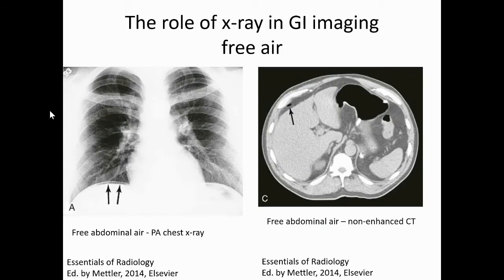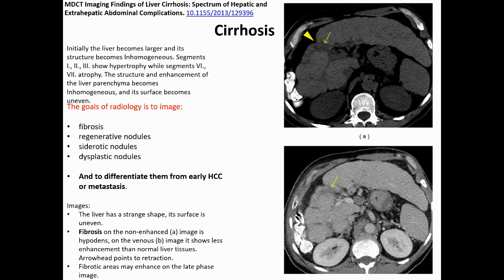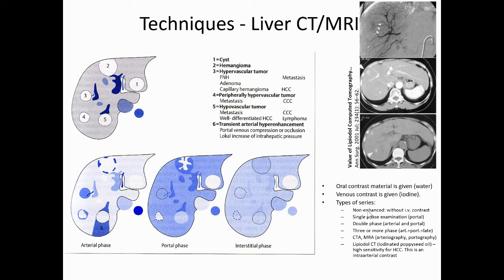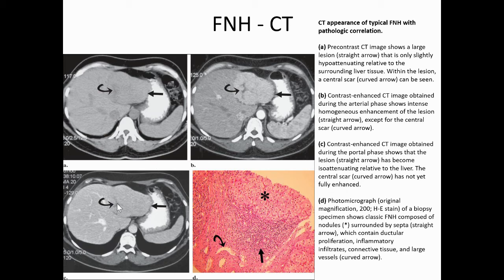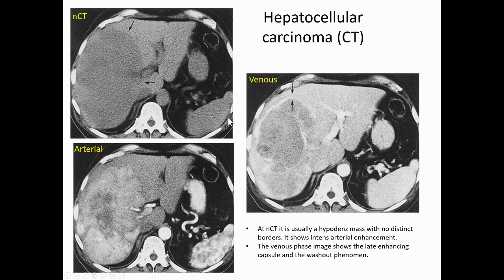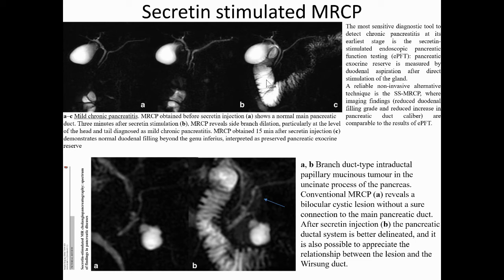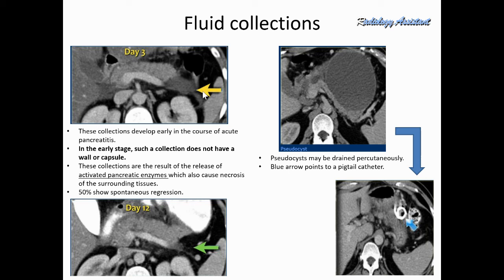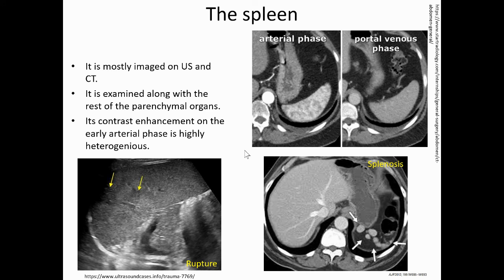IV. Radiology lecture - Abdominal and GIT Radiology - Abdominal Organs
This is the 2020 edition of my talk on abdominal and GIT radiology. I have updated the talk since last year.